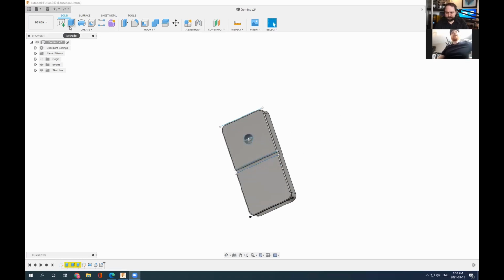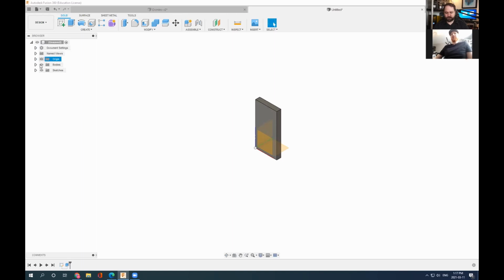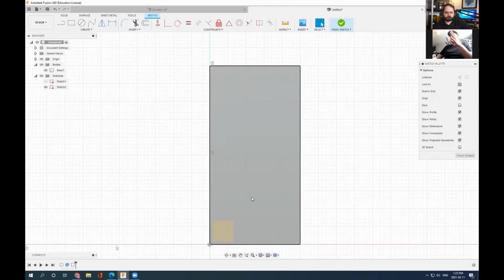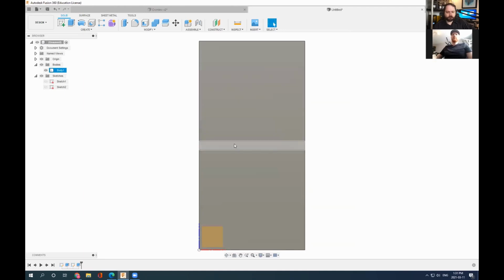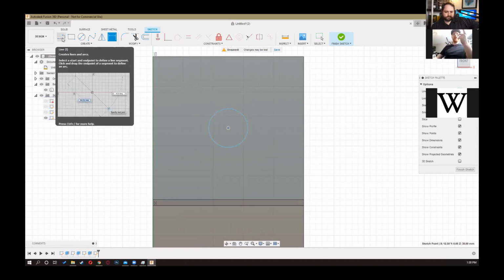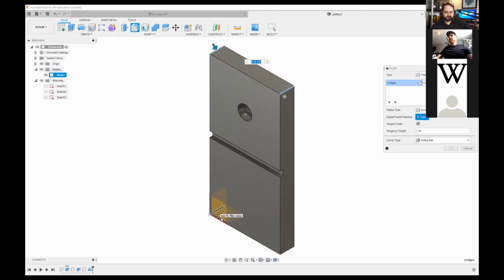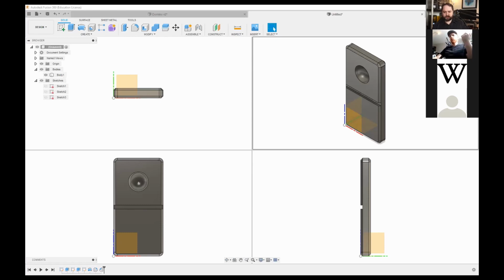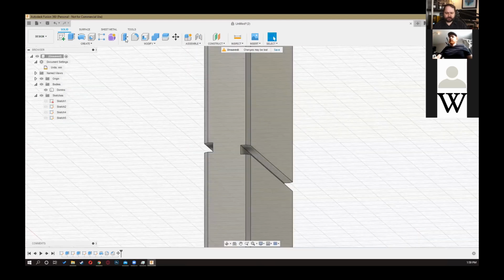3D Design Basics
In this workshop, Matt explains some fundamental 3D Design concepts and walks viewers through the creation of their very first 3D printable file.